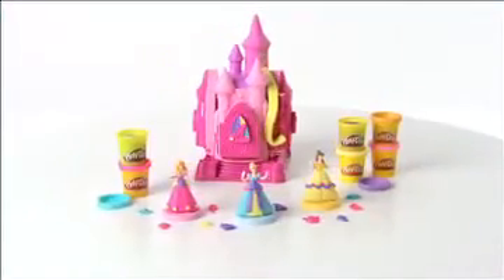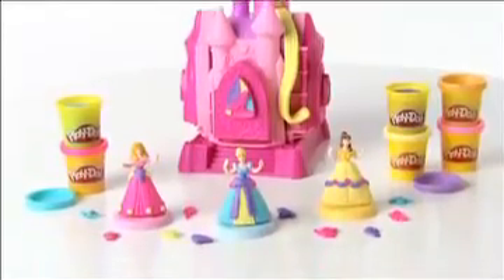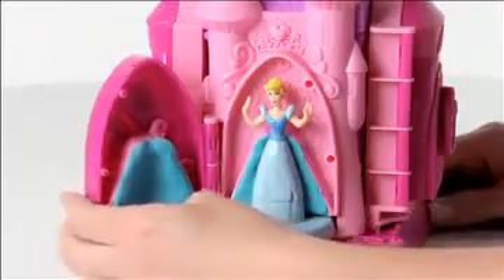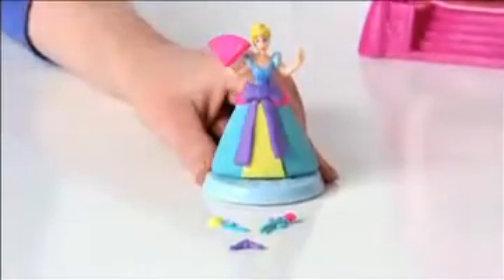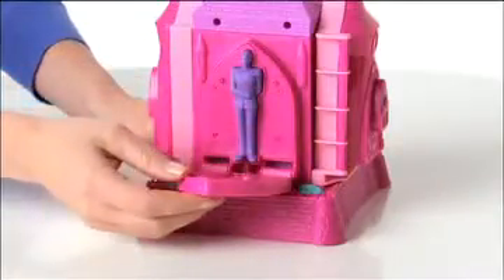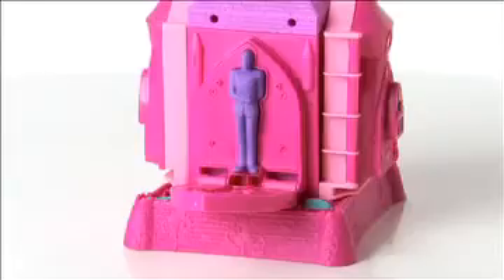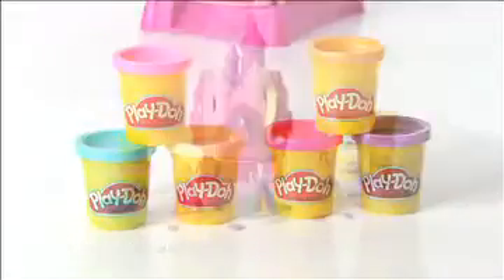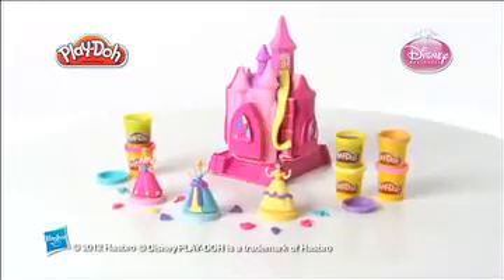PlayDoh Prettiest Princess Castle Demo Toy available at Harvey Norman BiG Buys